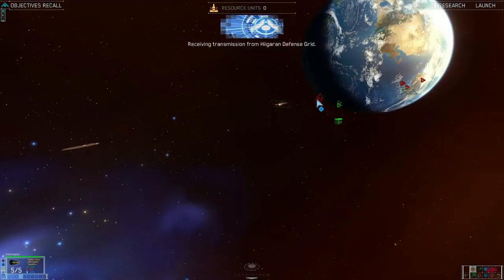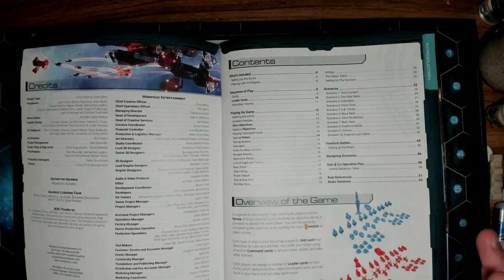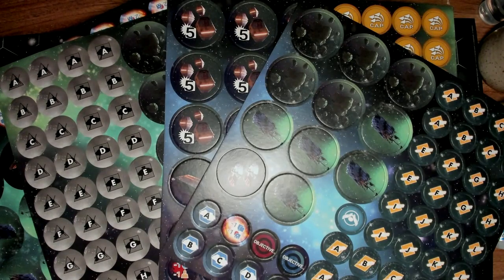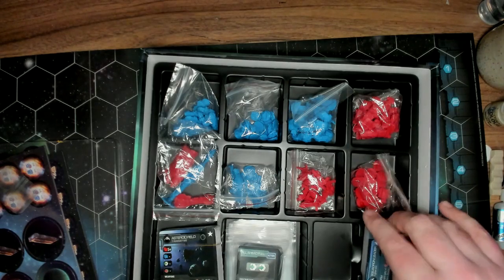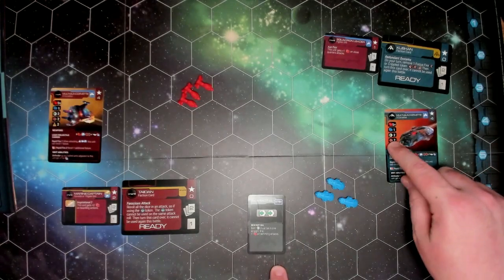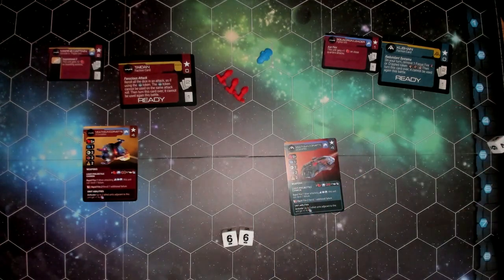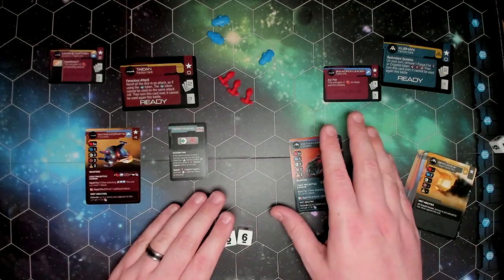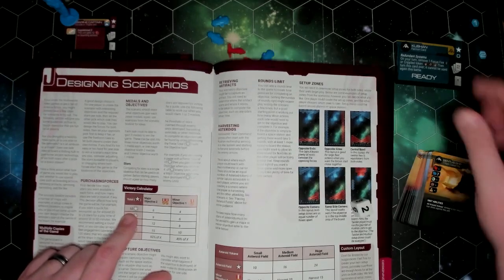HOMEWORLD: Fleet Command brings mass space combat to the tabletop!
Today we will unbox and explore a new space combat miniatures game by Modiphius, called Homeworld: Fleet Command. Based on a best-selling game series of the same name, Fleet Command comes with a solo, head-to-head, cooperative and matched play modes.